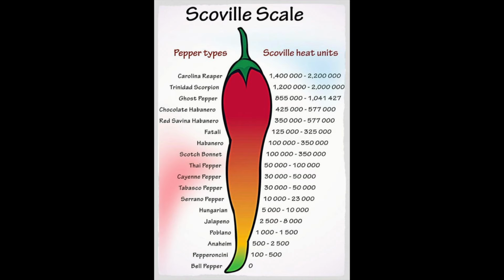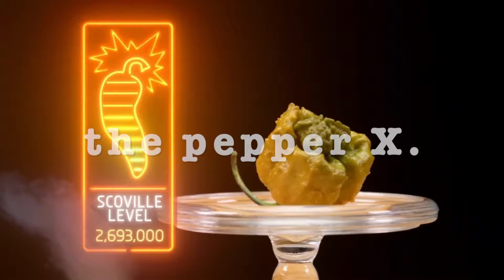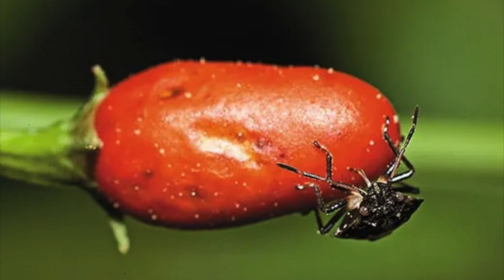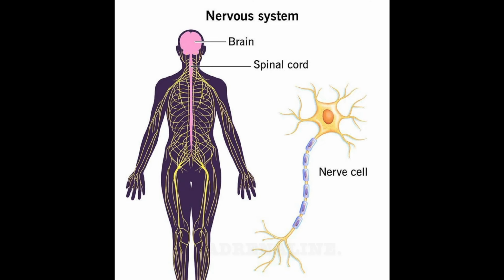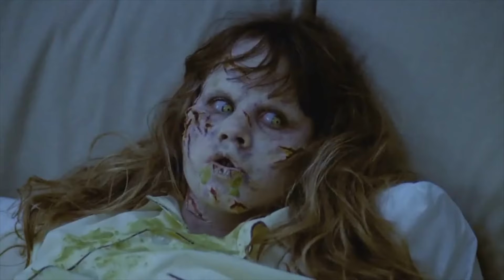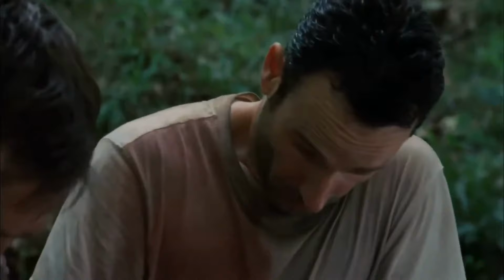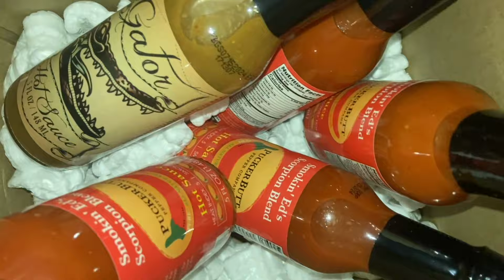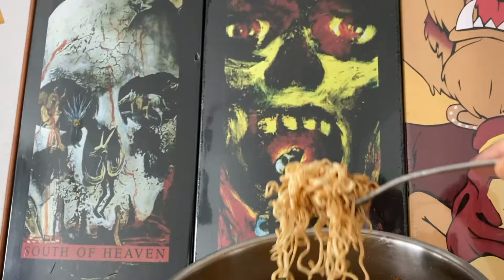HOT PEPPERS AND YOUR BRAIN .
sources:
has been shown to induce apoptosis in many different,13, 19, 30).
fact, a rare condition,thunderclap headache after eating hot